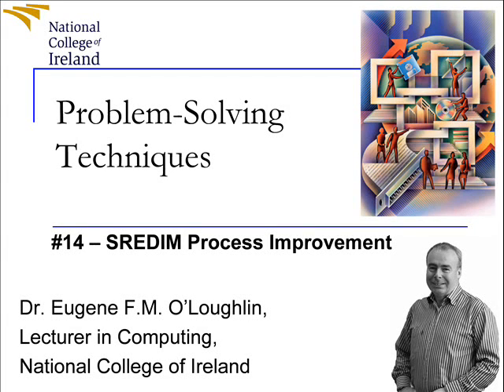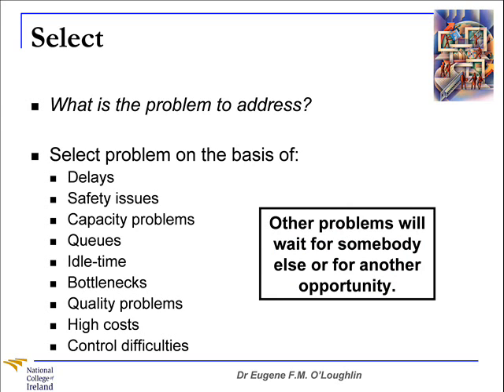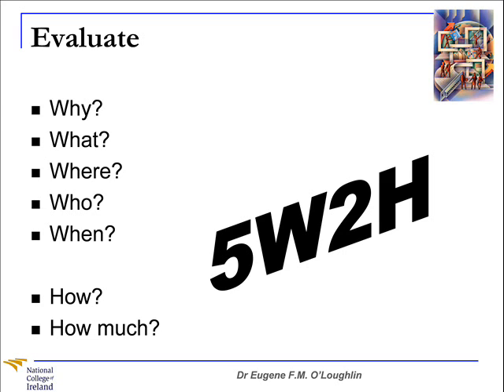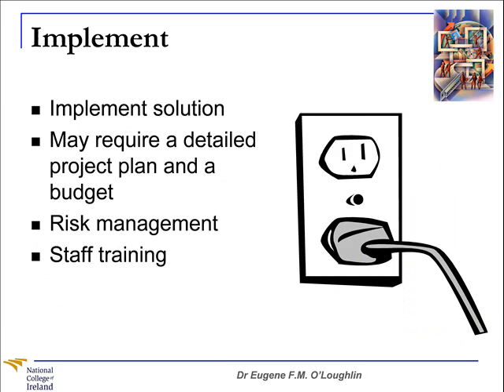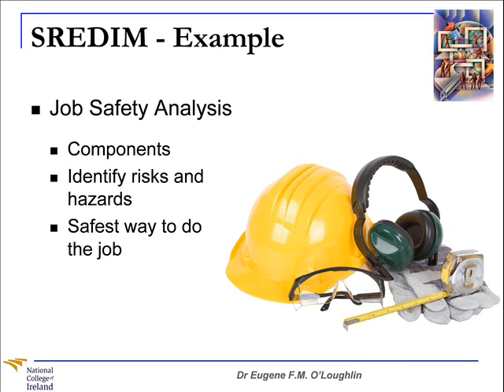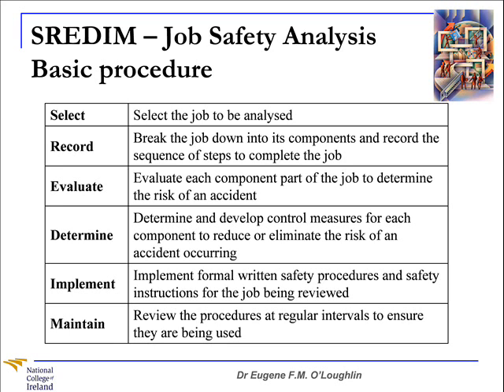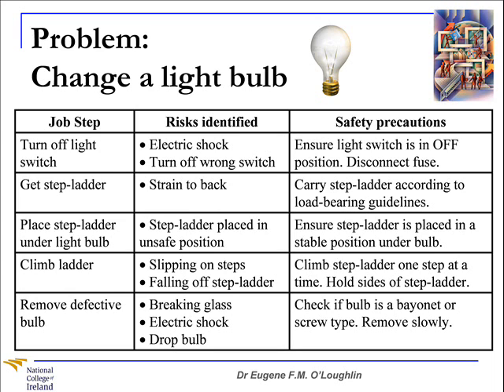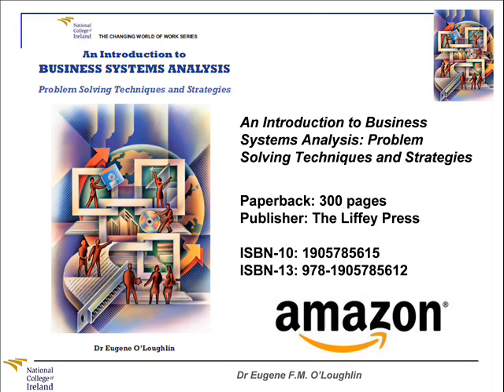Problem Solving Techniques #14: SREDIM Process Improvement